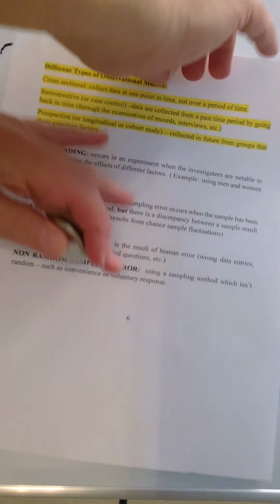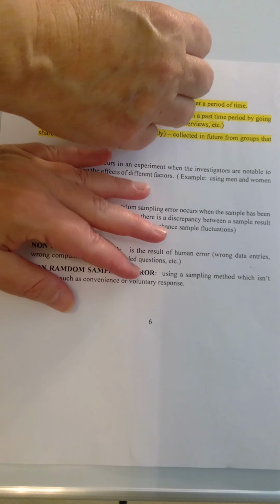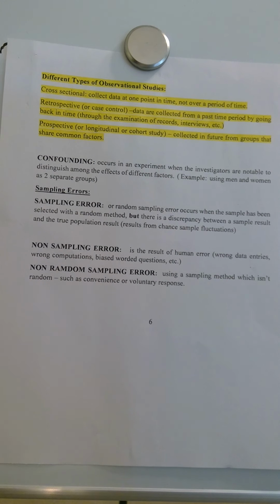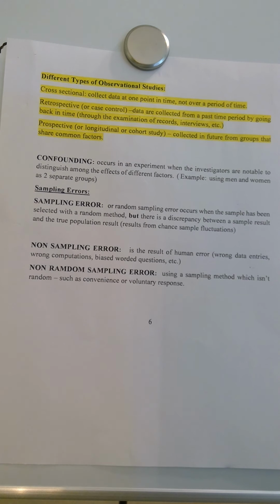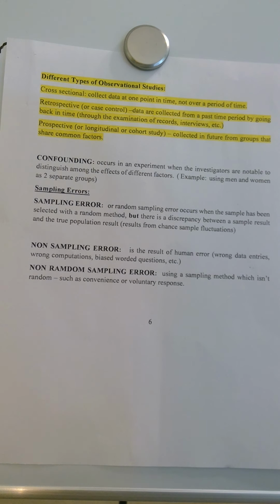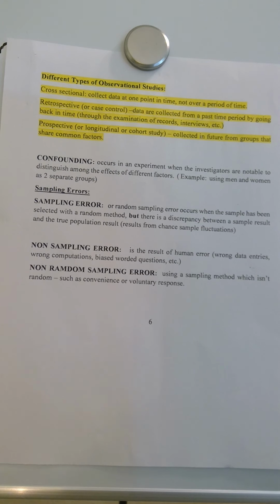Stat 2110 CH 1 terms